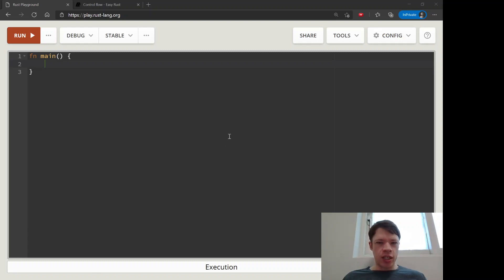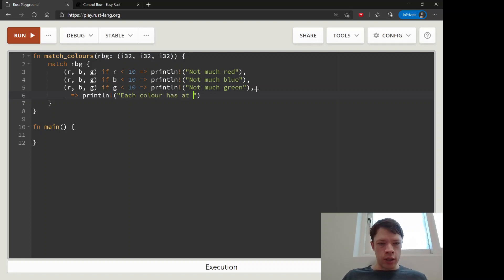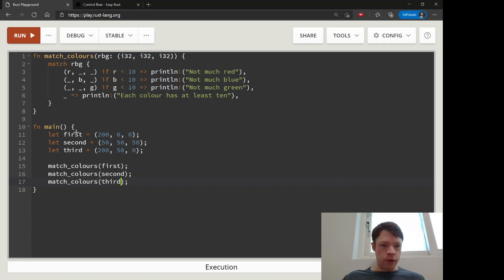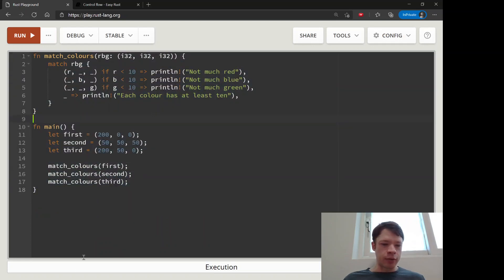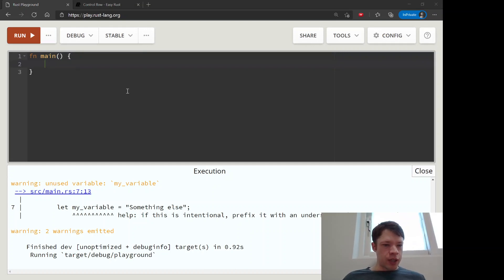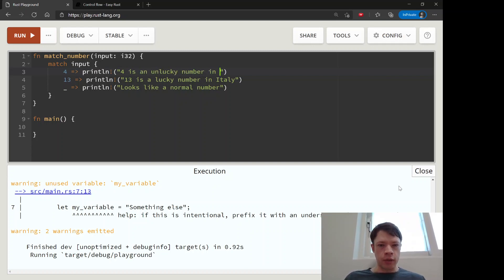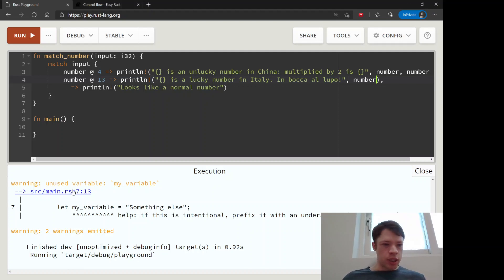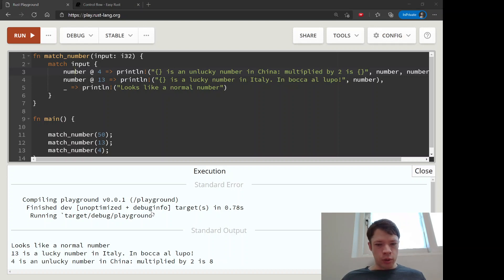Easy Rust 025: Control flow part 2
Part two of control flow, looking more at match statements. From this chapter